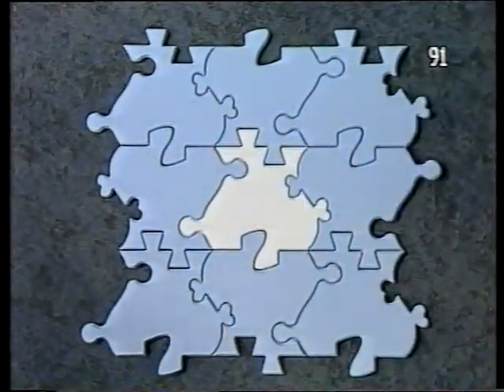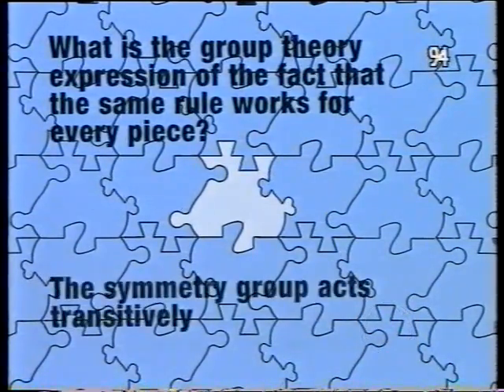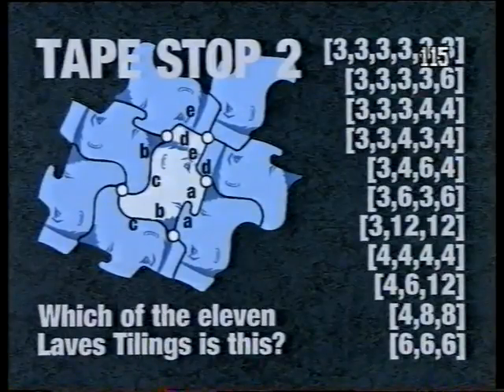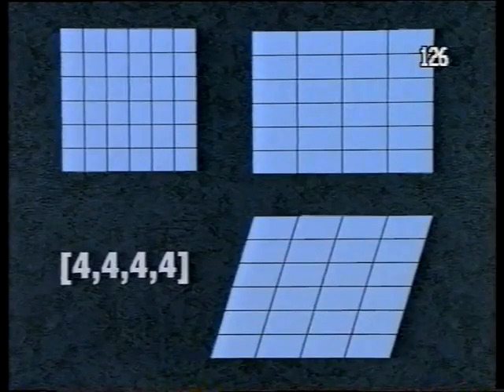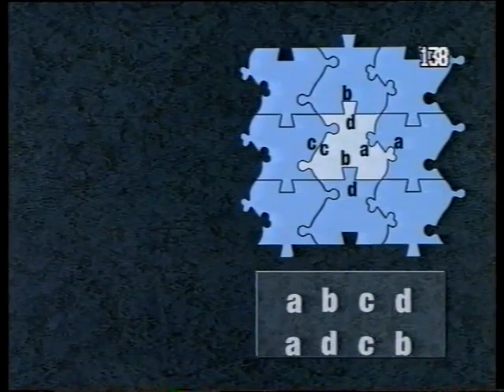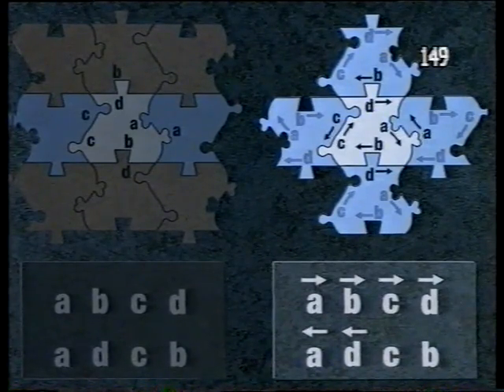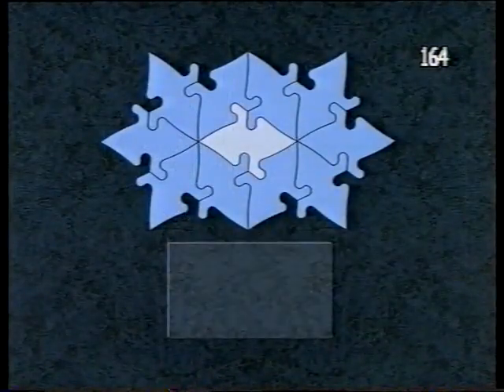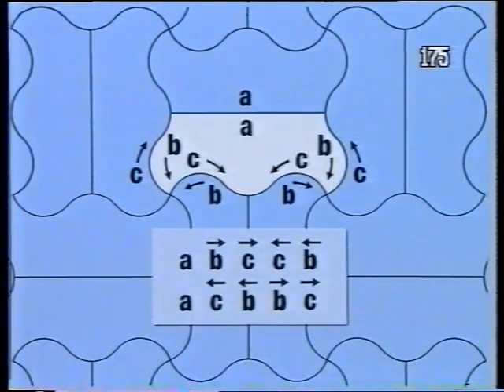OU course M336 (Groups and Geometry) VC2B Incidence Symbols (1992)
Open University (OU) course M336 (Groups and Geometry) VC2B Incidence Symbols (1992)